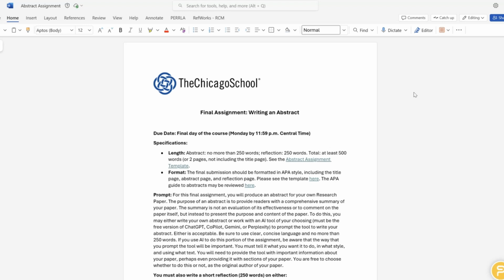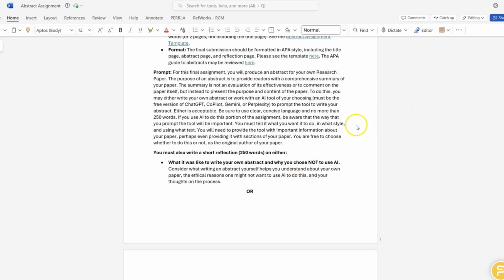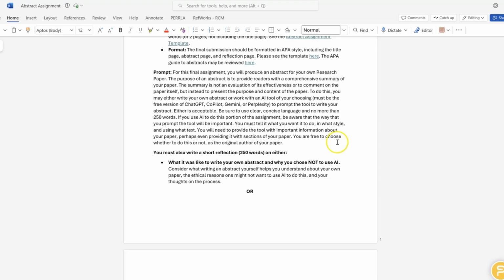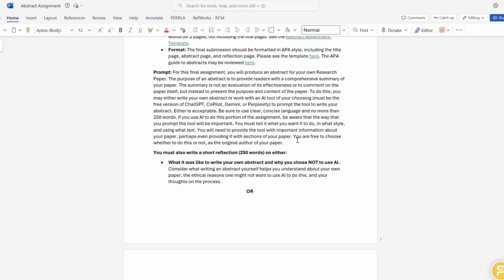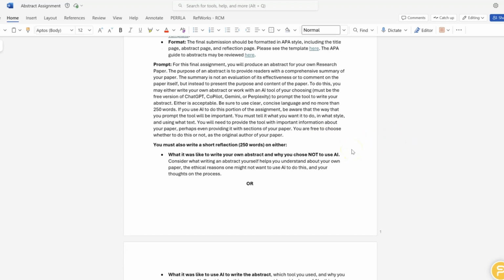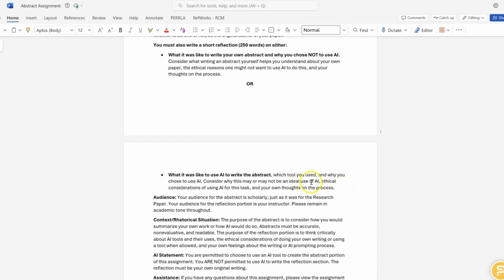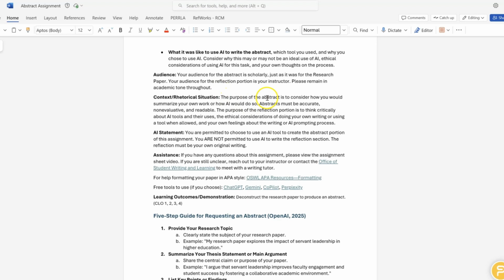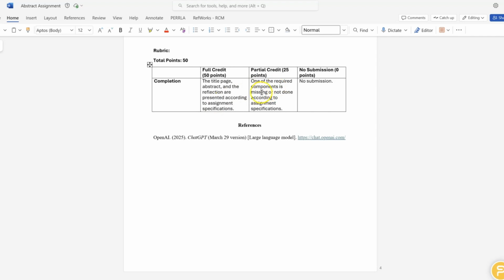Abstract Assignment Sheet Video